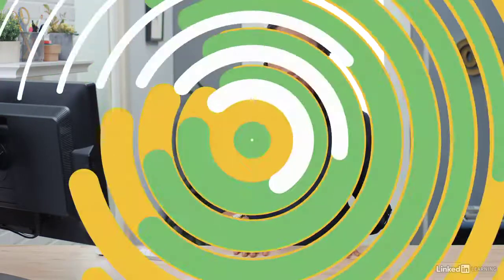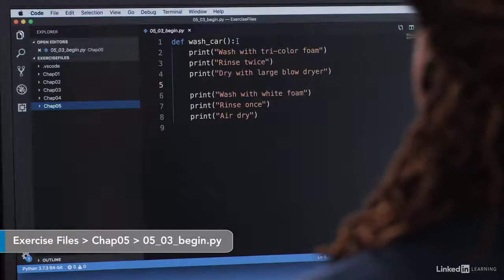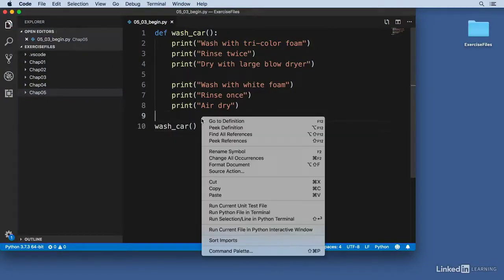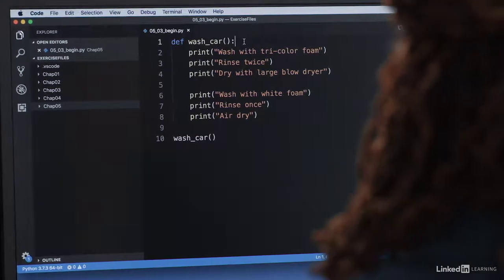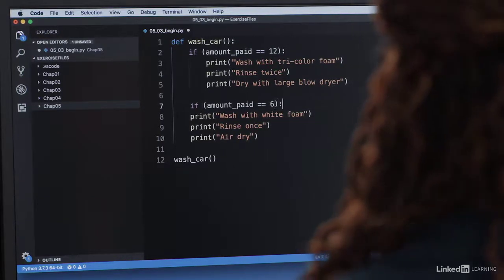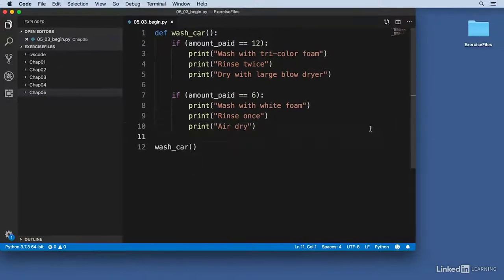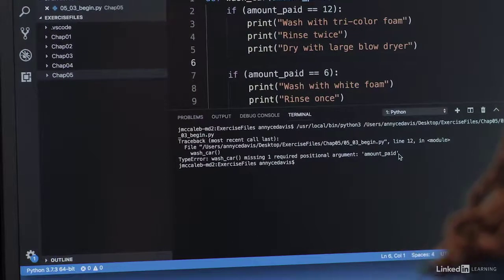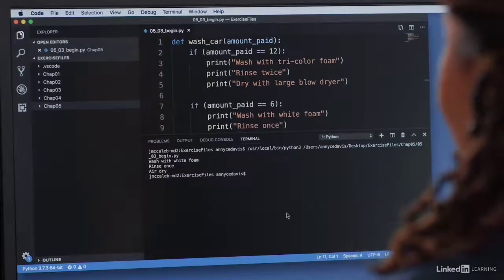03 Setting parameters and arguments